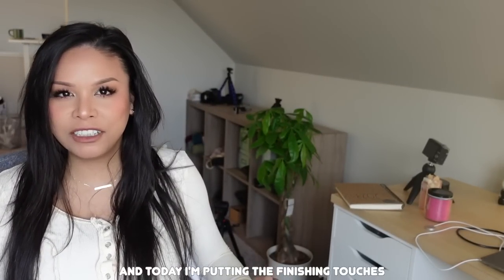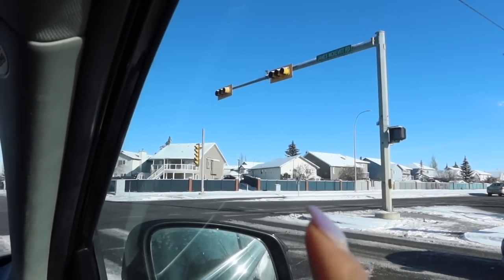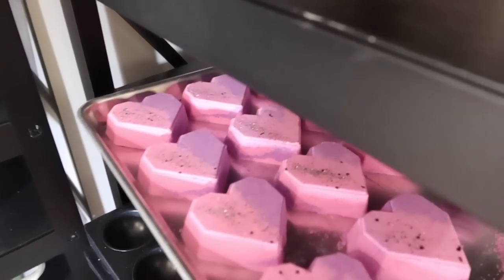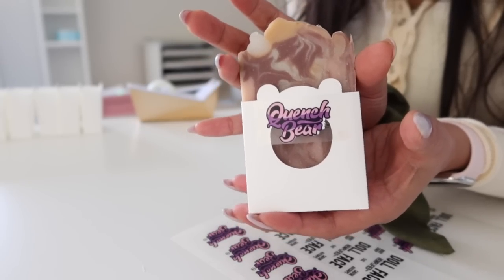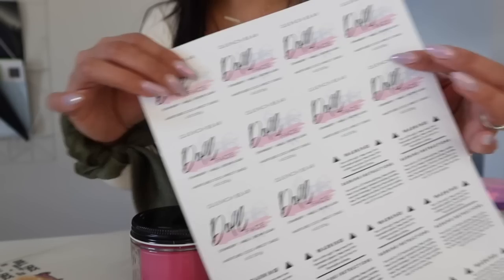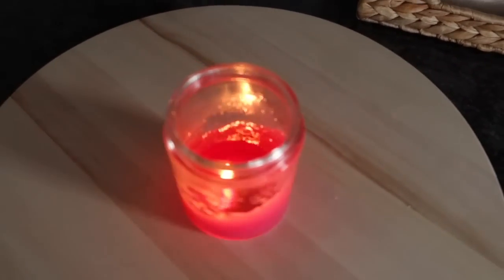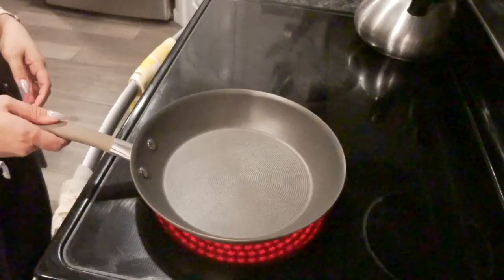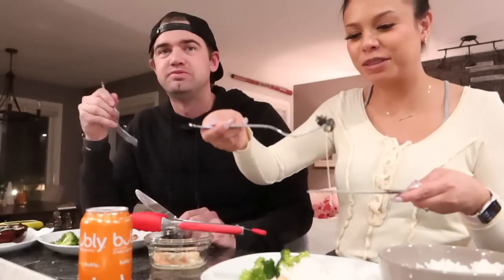A work day in my life vlog - launch day is coming!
Stick Blender
Temp Gun
Wax Melter
PH Meter